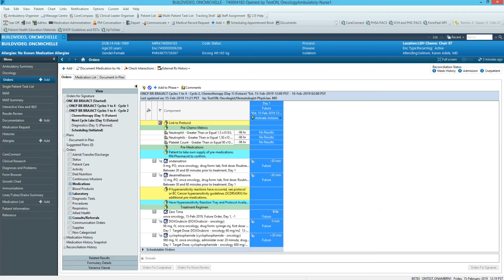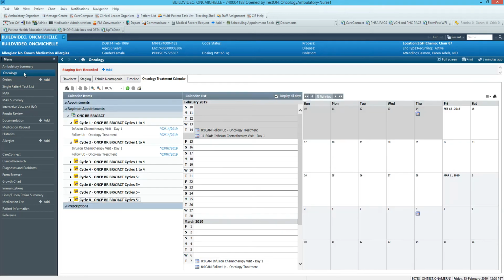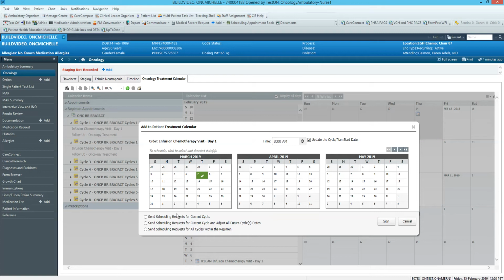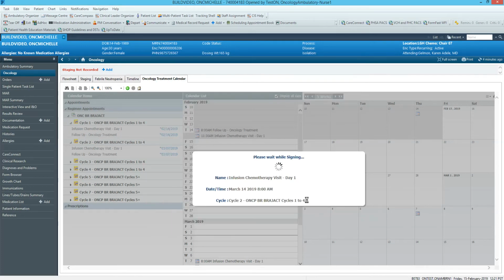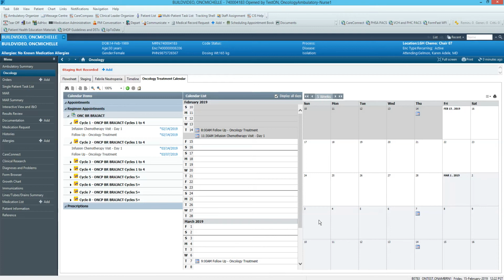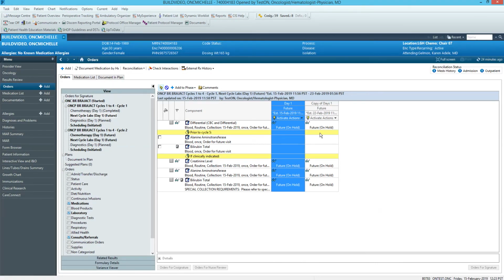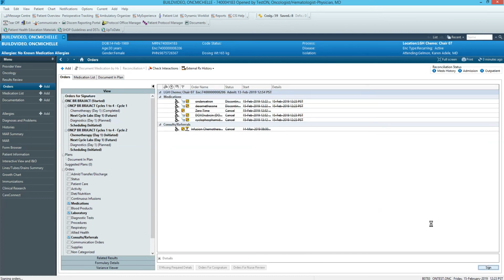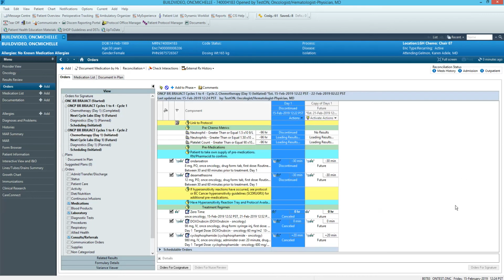Oncology Reschedule Request from a PowerPlan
This workflow demonstrates how to reschedule treatment from the treatment calendar when parameters are unmet. The workflow also shows how a day of treatment gets rescheduled if activated before all parameters are verified (placing a new scheduling request on the future request list as well as placing the orders back in a future status).